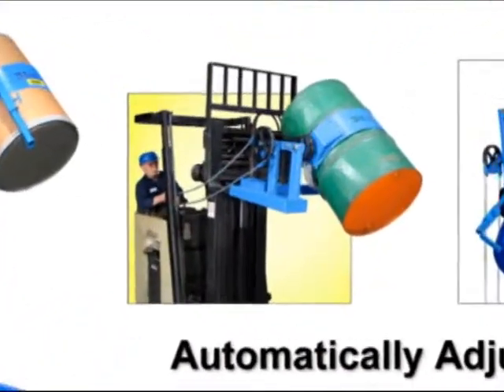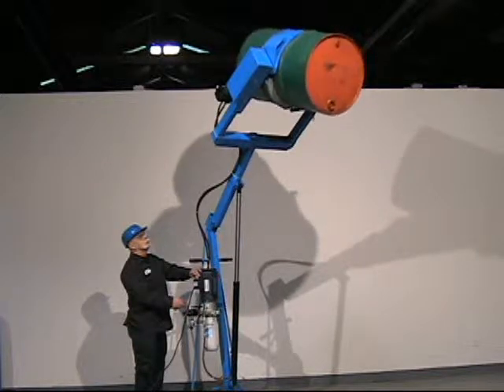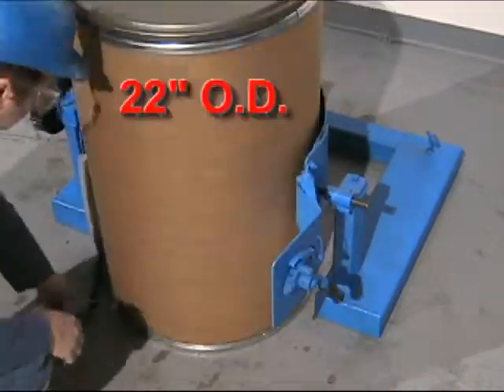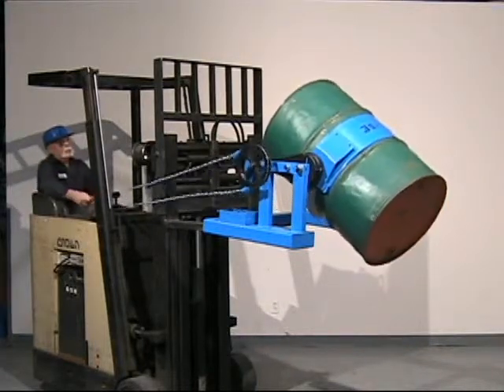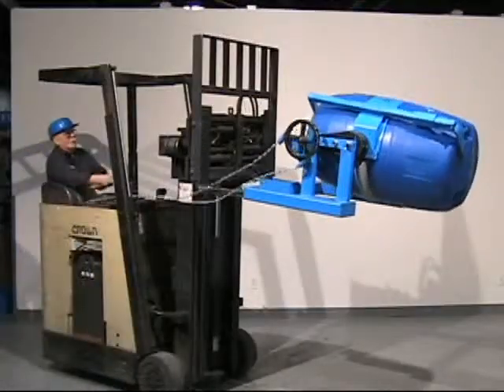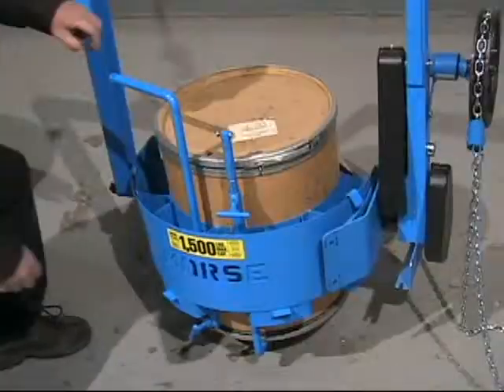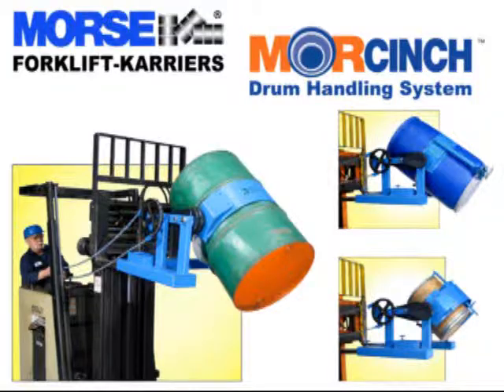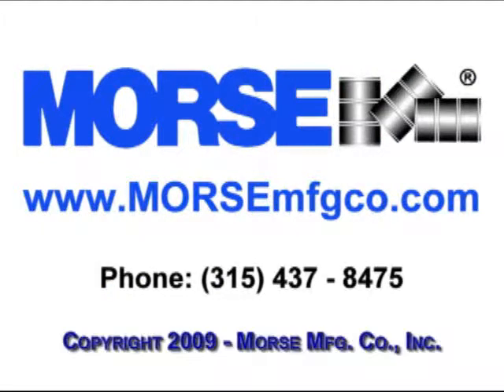Morse Manufacturing: MORCINCH Drum Handling System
Morse is "The Specialist in Drum Handling Equipment." We provide 55-gallon drum handling solutions, such as hand drum trucks, mobile drum handlers, forklift attachments including heavy-duty models capacities up to 2500 Lb. Many models are available in stainless steel. Morse drum rotators provide a method of mixing ingredients right inside a sealed drum.We also offer our PailPRO line of 5-gallon (19 liter) pail handlers.